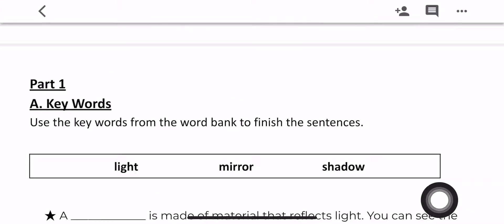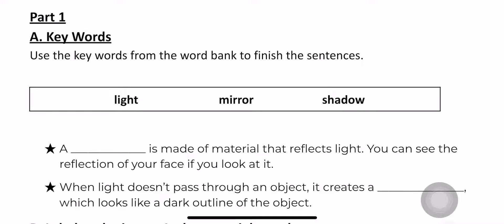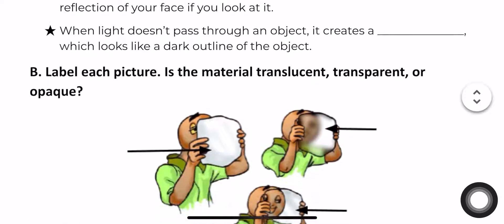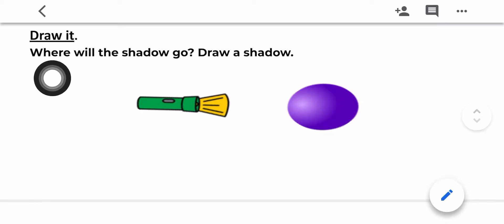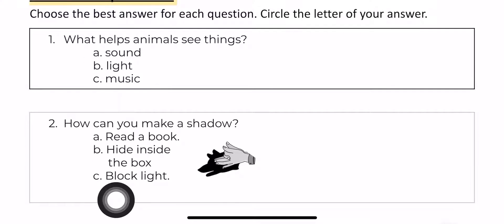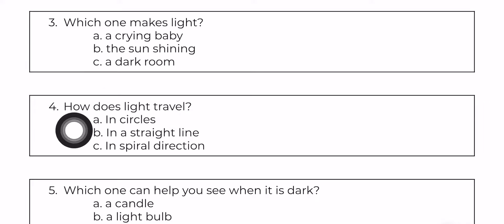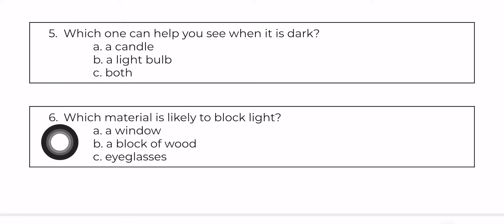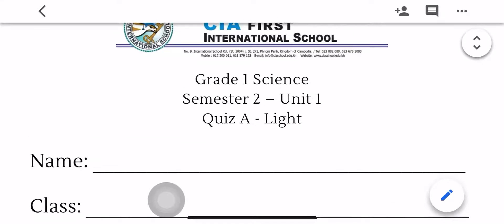March 25-Science quiz